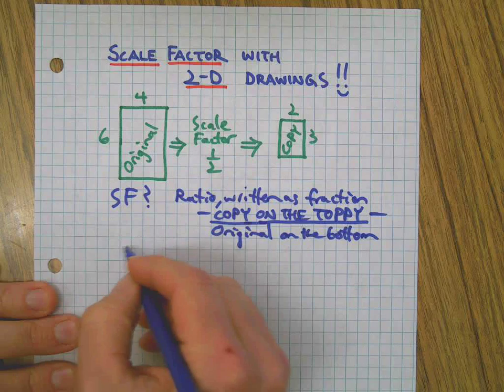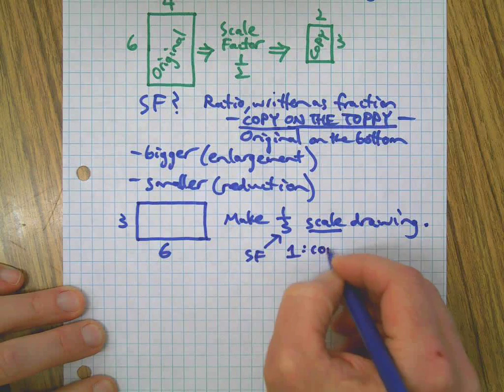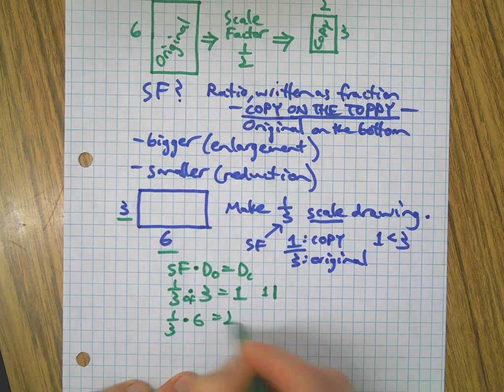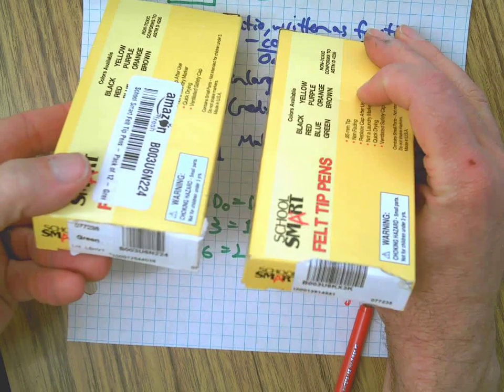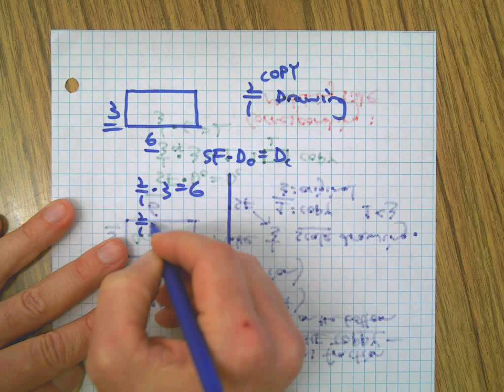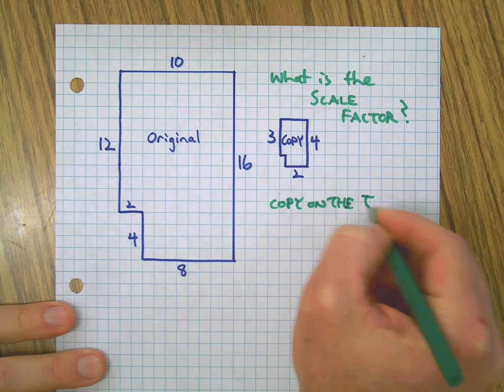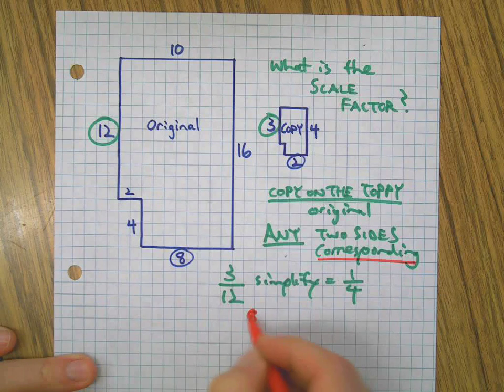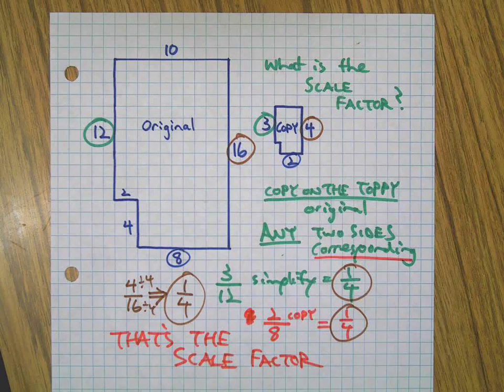Scale Factor and 2-D Figures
Learn how to use Scale Factor to calculate corresponding sides of similar figures. Copy on the Toppy !!